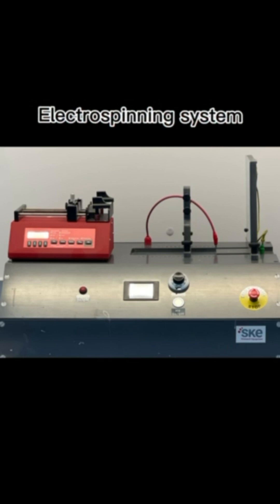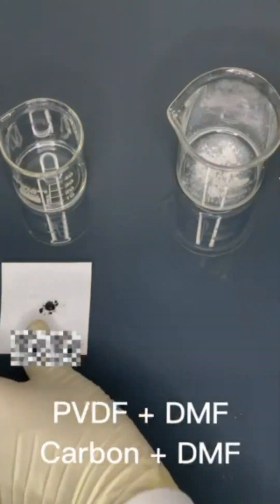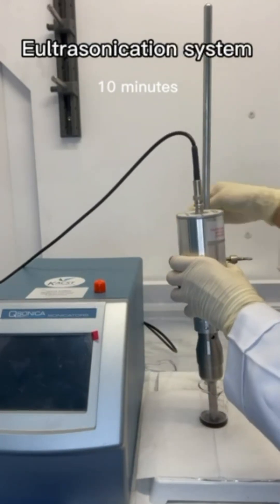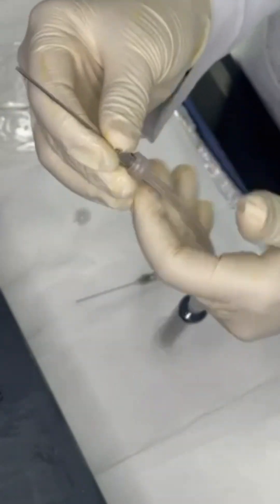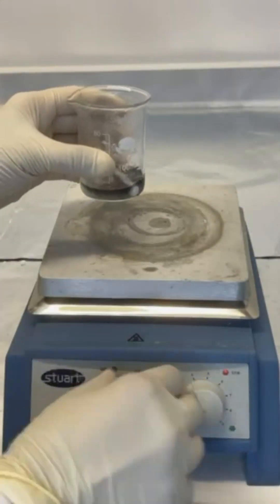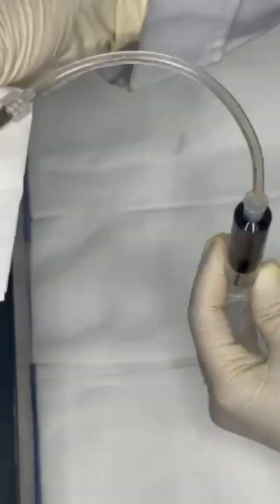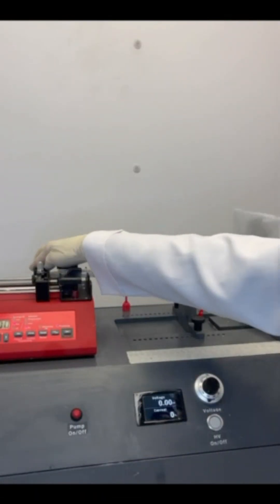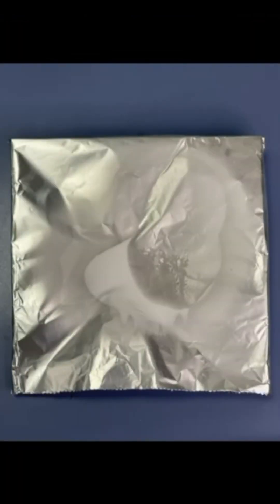Electrospinning Process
In this video, you will learn how to produce PVDF-carbon membrane using the electrospinning process for water purification.